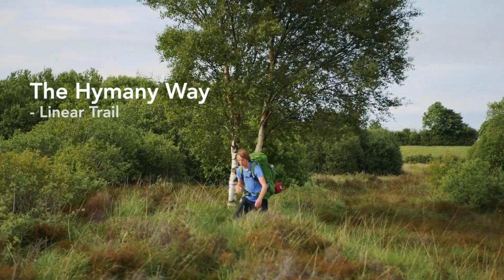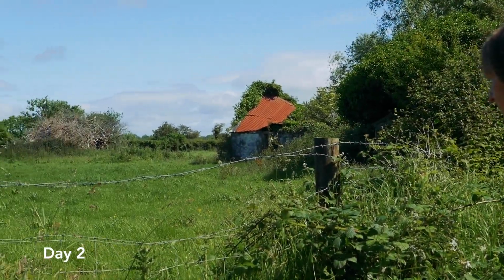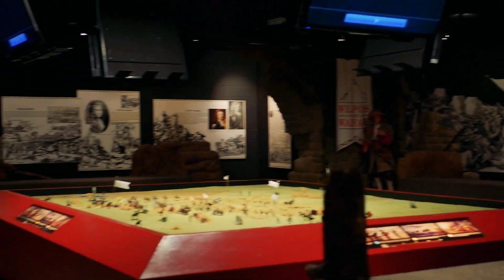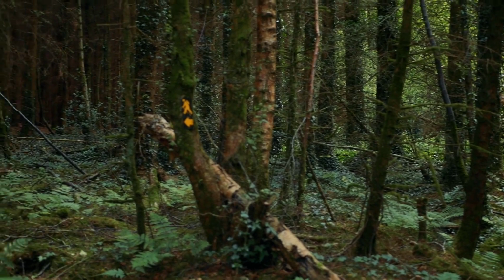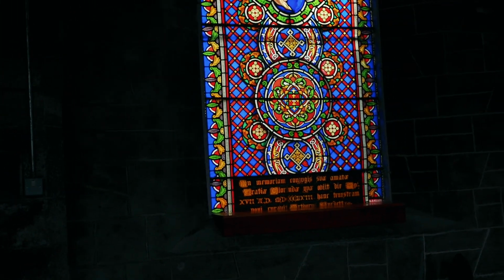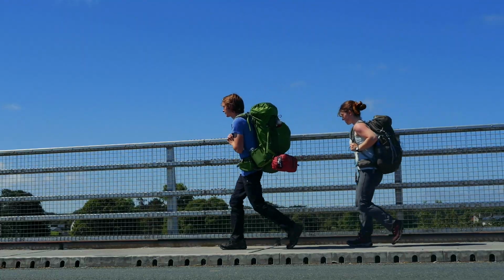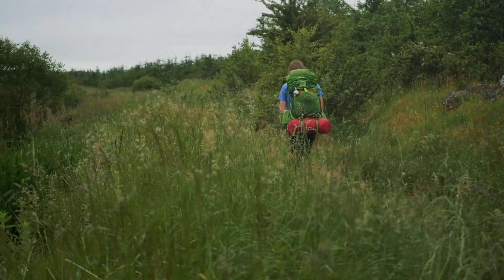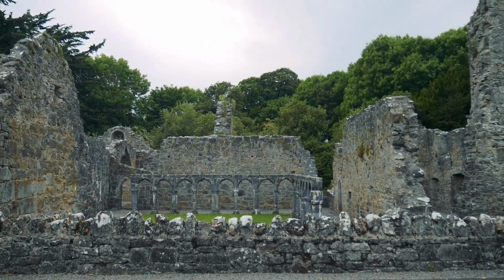The Hymany Way 👣 3 Minute Trails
Hello!
Hope you enjoyed our short summary of the Hymany Way. Here’s some more information about it, and links to everything else we’ve made about this trail.

○ TRAIL DESCRIPTION ○
● Official length: 90km
● Start/end points:  Ballygar, Co. Roscommon - Portumna, Co.Galway
● Trail difficulty: 2.5/5
● Trail Quality: 2/5
● Views/area: 3.5/5

○ Camping/Accommodation ○
● Indoor accommodation is available in  Aughrim, the town of Banagher which is 5km off trail, and Portumna (we stayed in Podumna).
● It is possible to camp along this trail, however it is important to ask the land owners permission whenever possible. If you’re looking for more information on Wild Camping in Ireland, check out our blog post about it
If you want to know more about Leave No Trace and the outdoor ethics that they stand

○ Public transport ○
● There are buses from Portumna, a list of the smaller regional buses can be found
● There is a bus from Ballygar to Roscommon town or to Galway
● Ballinasloe is the largest town in this region and has plenty of transport links and accommodation options

○ Maps ○
We’ve made our own Tough Soles maps! These maps are free to use, remix, and redistribute under CC-BY 4.0.

This video is kid friendly!